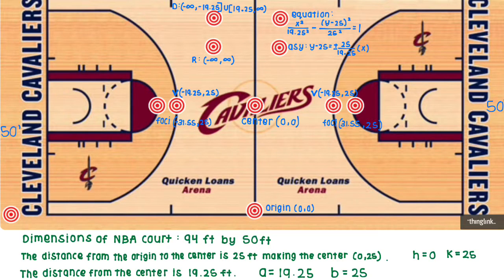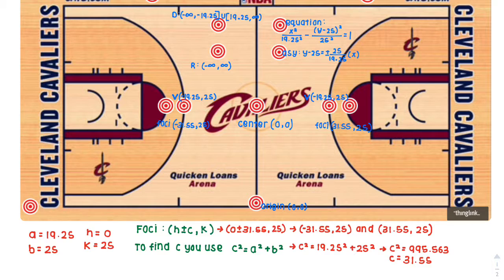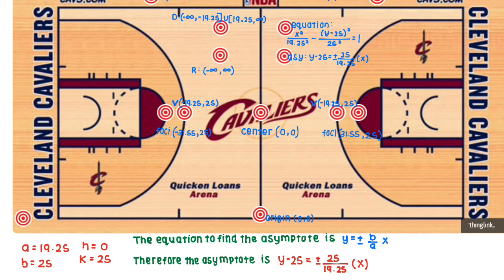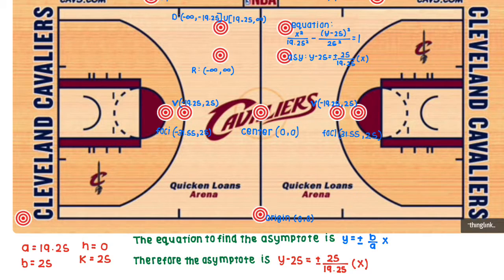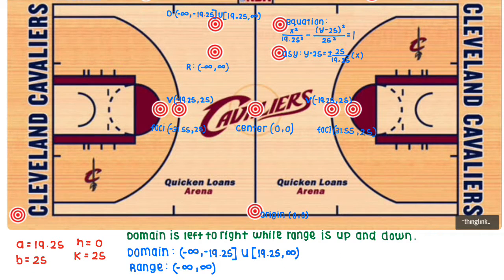Conic Sections Project: Hyperbola